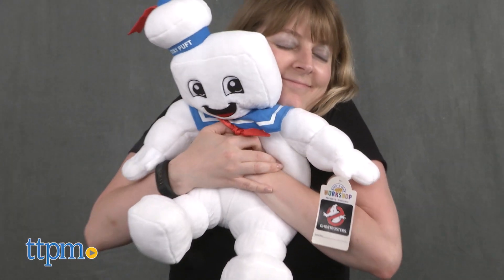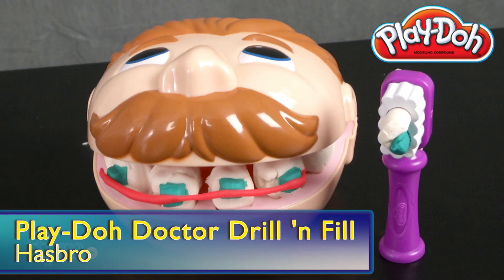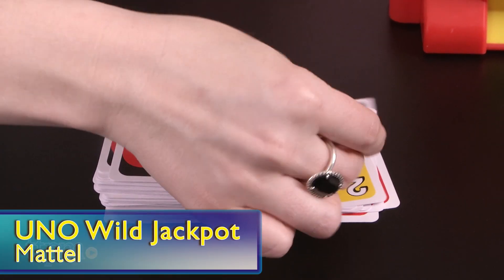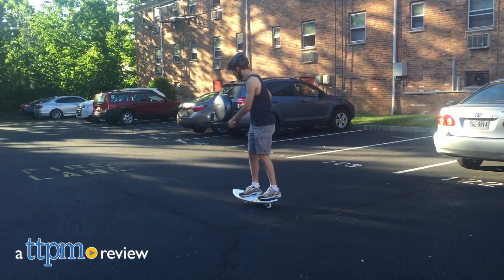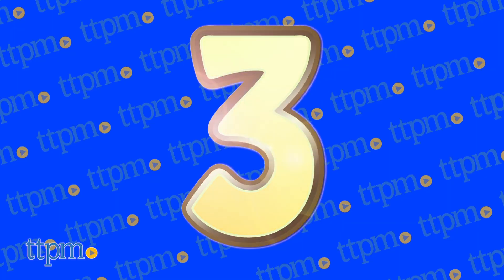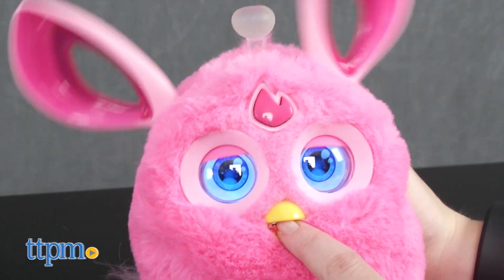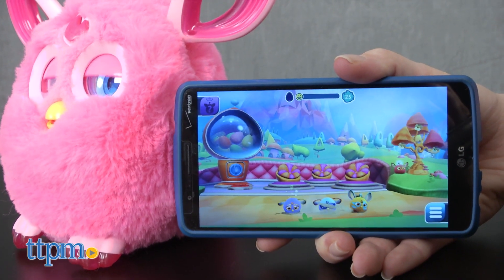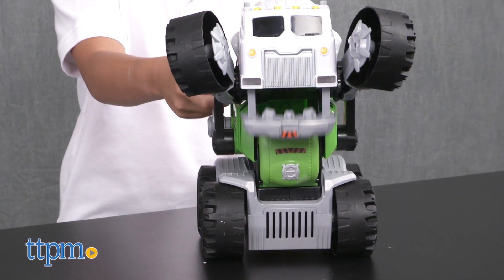TTPM Top 10 Toys in August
Check out The Top 10 Toys in August! Get shopping information, best prices & video reviews

The Top 10 features; My Little Pony Crystal Empire Castle from Hasbro, Monopoly Ghostbusters Edition from USAopoly, Nerf N-Strike Elite HyperFire Blaster from Hasbro, Furby Connect from Hasbro, Toy Story Talking Woody from Mattel & Play-Doh Doctor Drill 'n Fill from Hasbro and more.